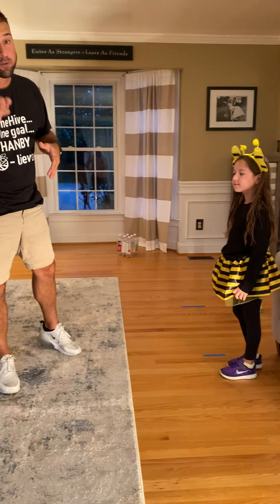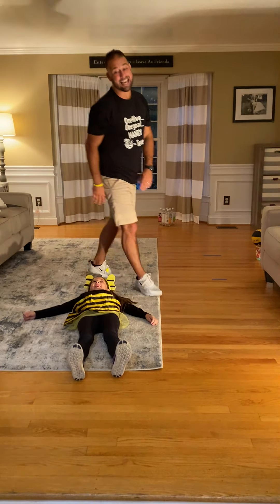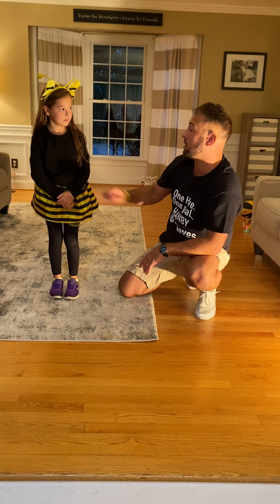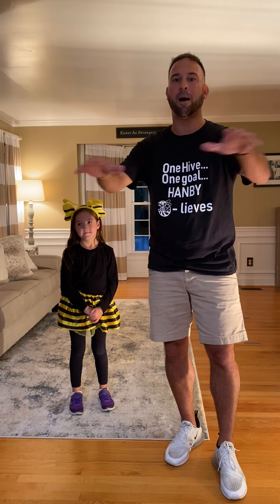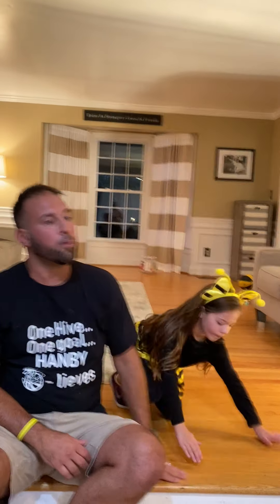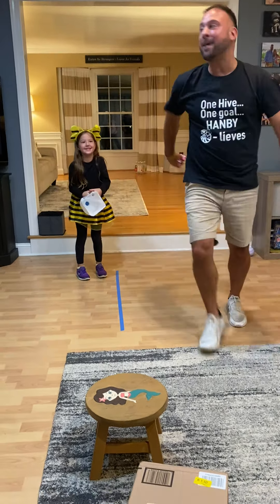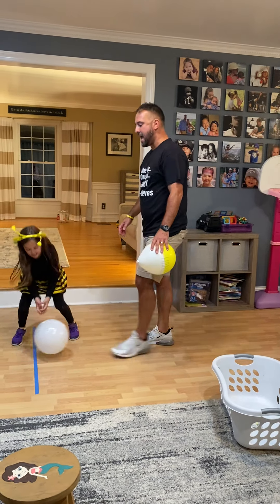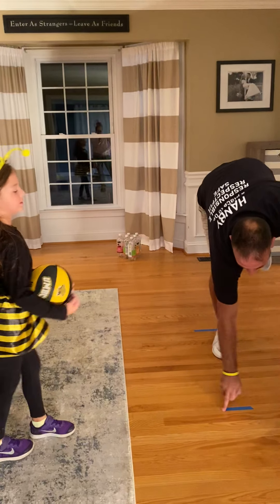Week 1 Hanby Physical Education - Equipment at Home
Using household items for Physical Education at home